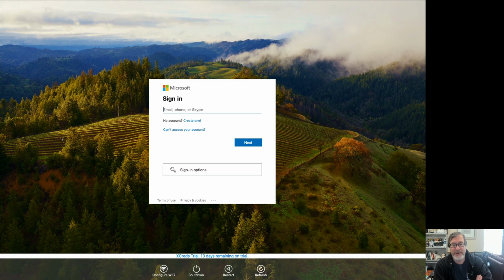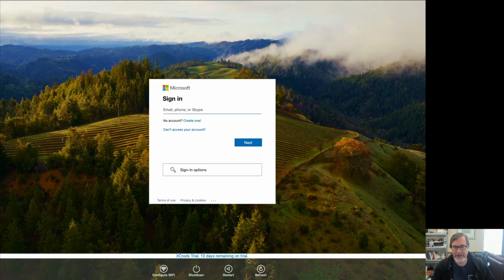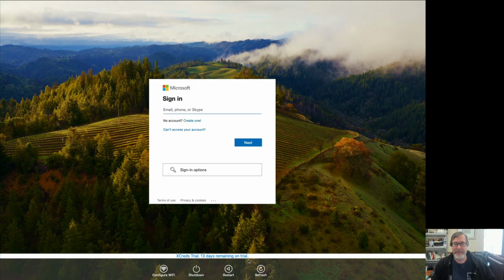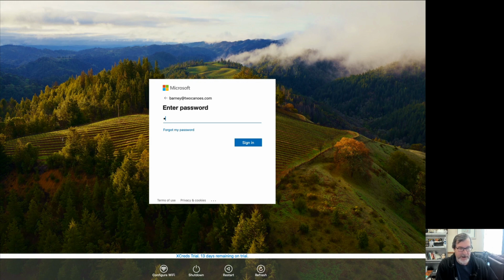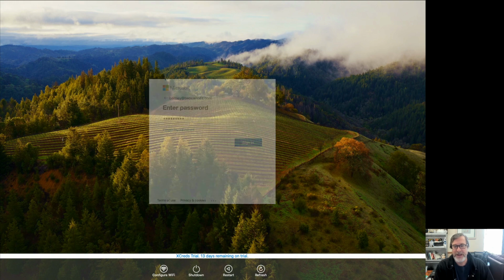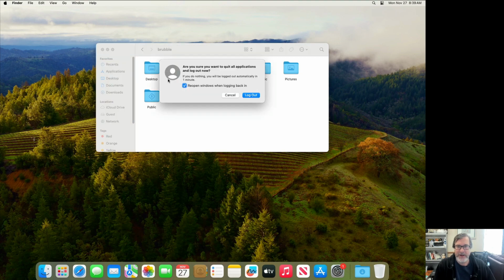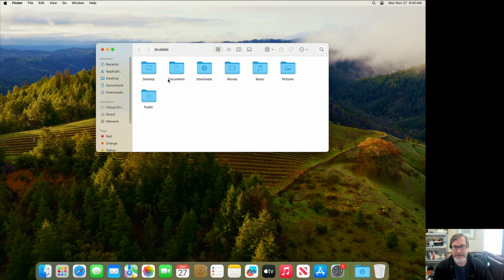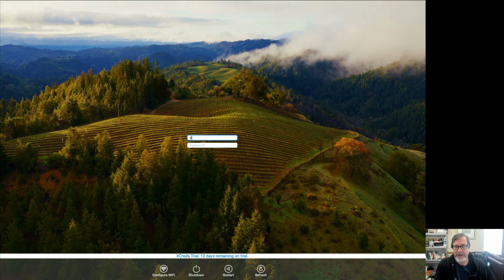XCreds 3 New Features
Features and information from XCreds 3.3.